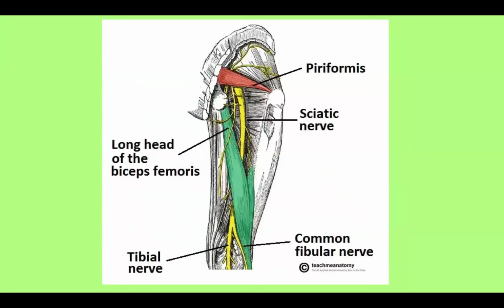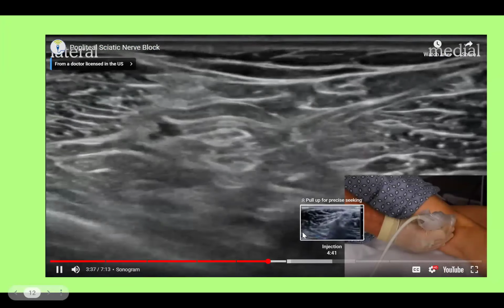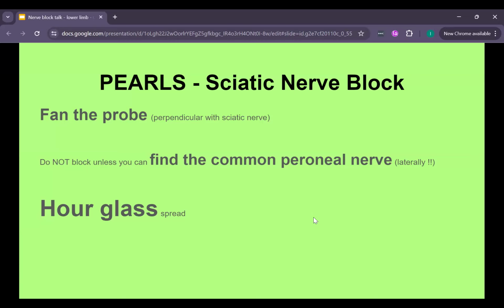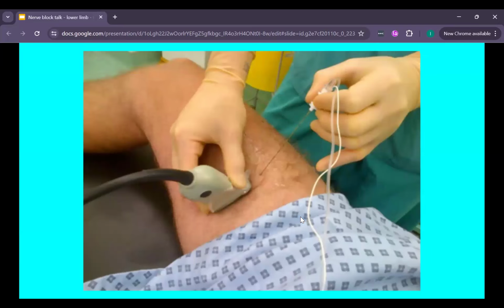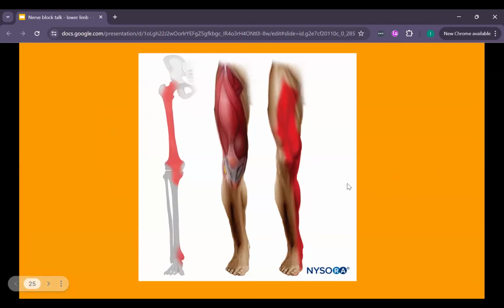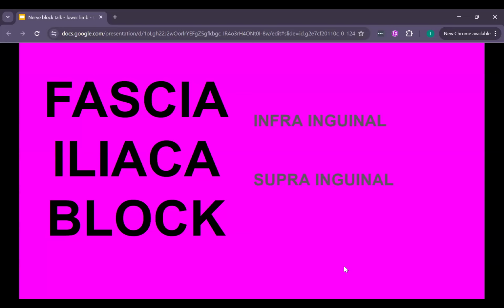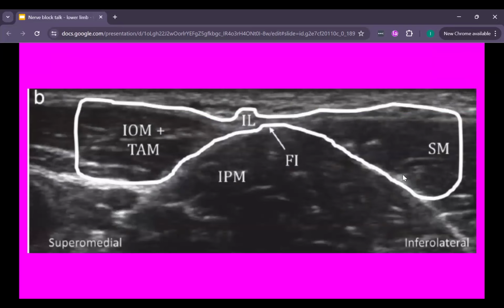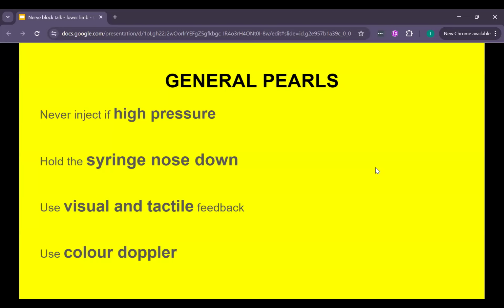POCUS & LL Nerve Blocks - Dr Luke Nottingham - PEARLS July 2024